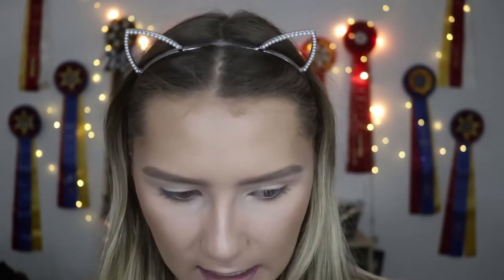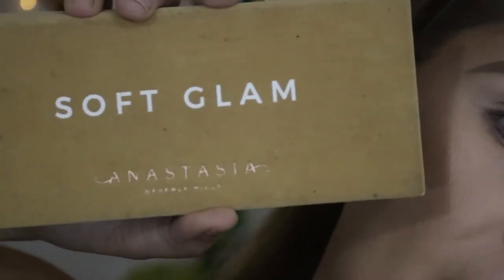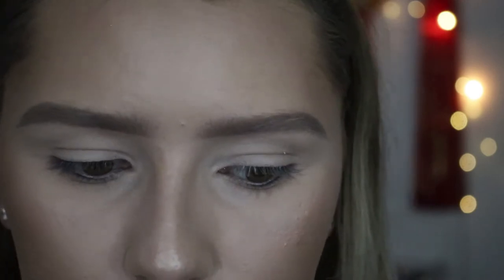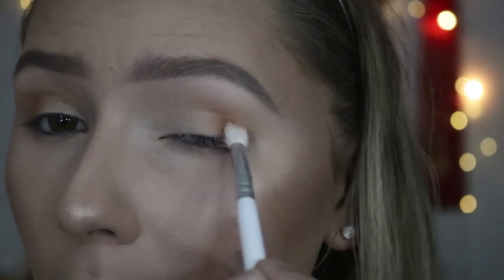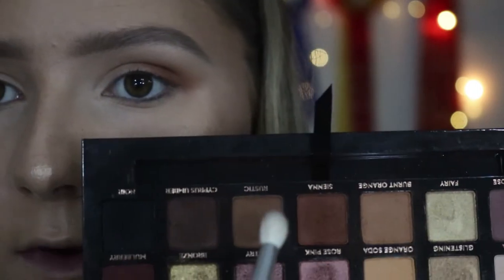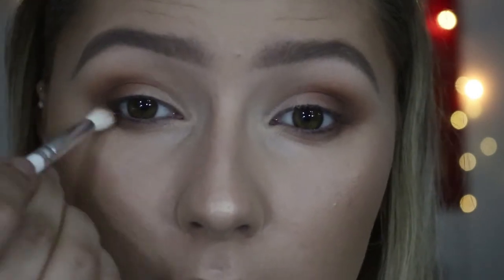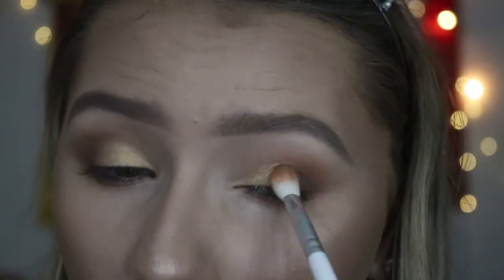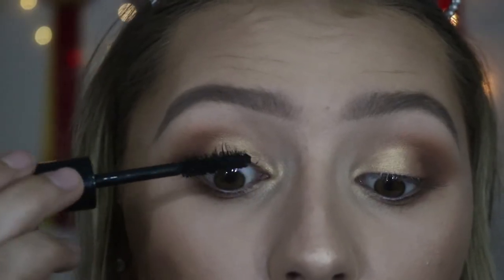DAY 1 OF 7 DAYS OF CONGRESS | RANCH RIDING & REINING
♥OPEN ME♥

** I WILL BE TAKING APPOINTMENTS AT THE 2018 AQHA CONGRESS 10/17-27.

Hello everyone! Welcome to day 1 of 7 Days of Congress! Whos excited?!? Today I brought you guys another Ranch Riding/Reining look thats a little more fun than my past ranch looks. I hope you all love it xoxo

PRODUCTS MENTIONED:
NARS Taj Mahal Blush
Josie Maran Lip Oil Stain